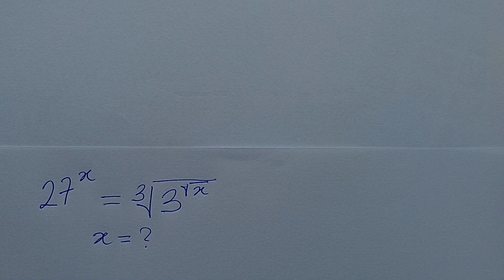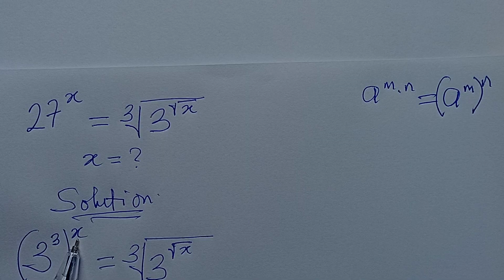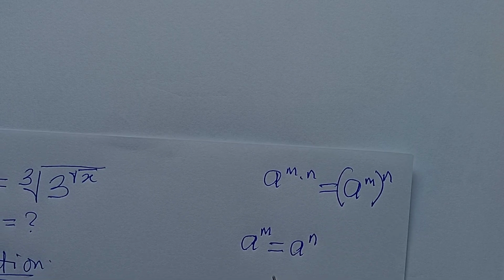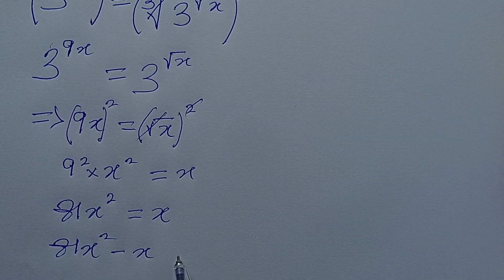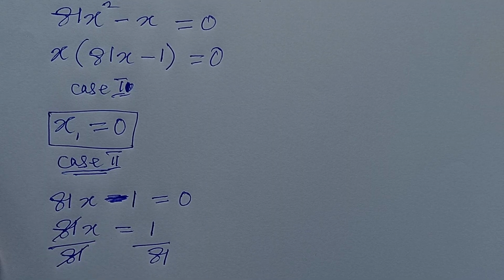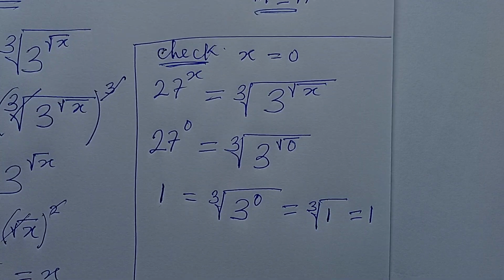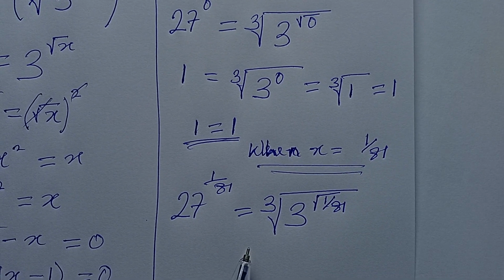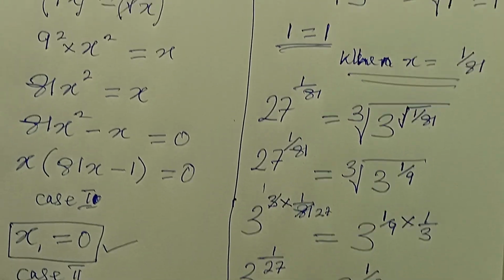Japan Math Olympiad | Can You Solve This Math Problem?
Here is another math challenge and its solution.